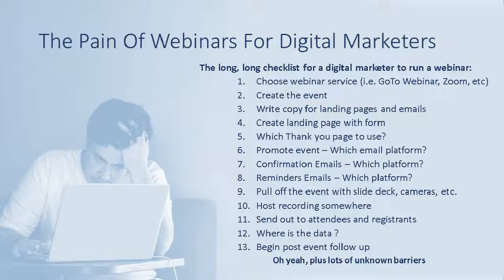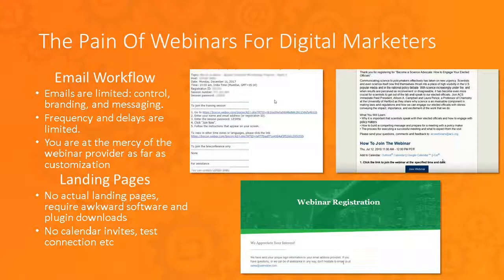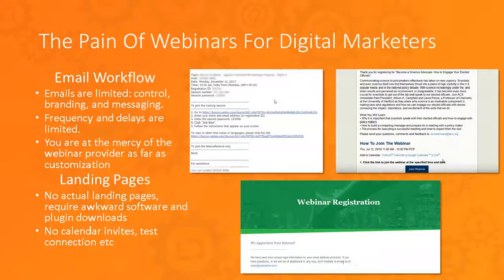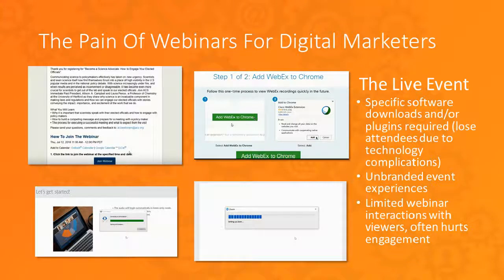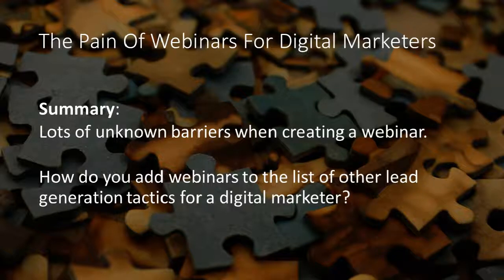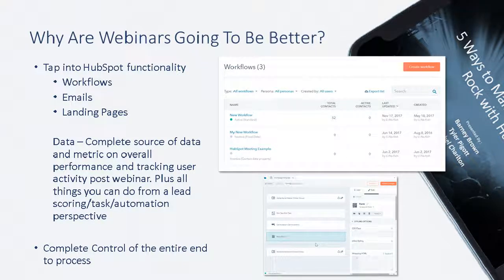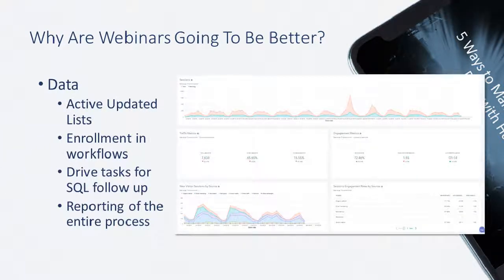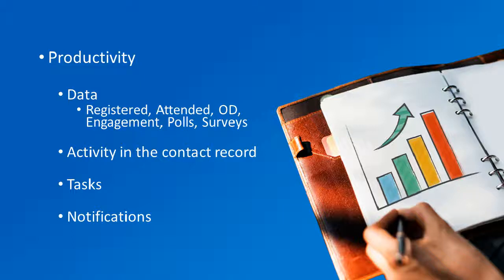5 Ways To Make Your Webinars Rock with HubSpot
Inbound Marketers want to run webinars. They are a valuable part of the content strategy and continue to outperform most types of content for lead generation and for qualifying people through the funnel.

However, for years, HubSpot customers have had to grapple with outdated integrations, poor data synchronization, inconsistent branding experiences and clumsy webinar tools requiring downloads and plugins.

Now there is another way!

Your Key Takeaways
Step by Step walkthrough on how to create beautiful webinar workflows in HubSpot
Free Consultation on your Webinar templates
Join our Presenters Rachel Charlton and Tyler Pigott for this webinar, moderated by Barney Brown.

Rachel will show you how WorkCast Sales teams run and use webinars as part of their sales process.

Tyler joins us from Lone Fir, a HubSpot Diamond Certified Agency, and will discuss how easy it is to create and configure HubSpot templates and workflows that meet your goals!